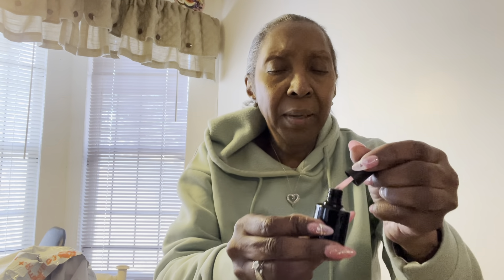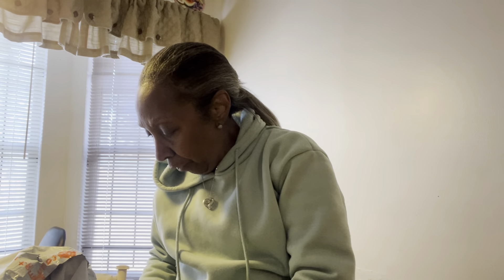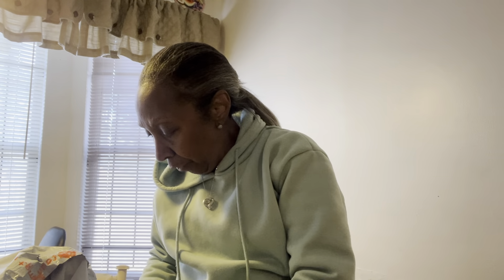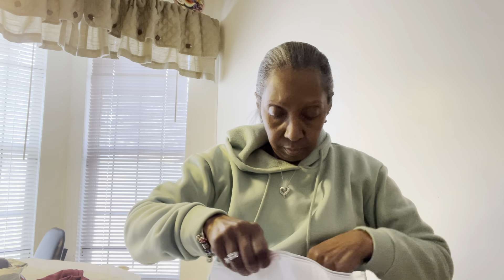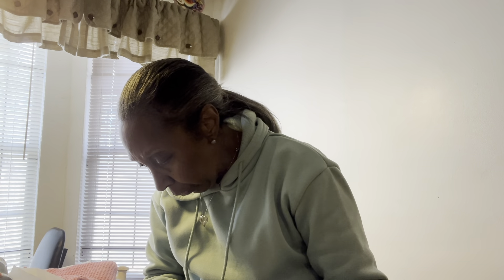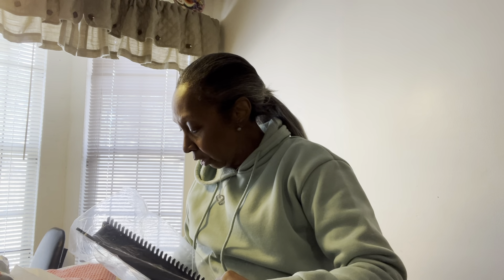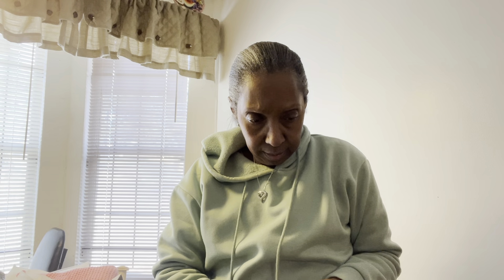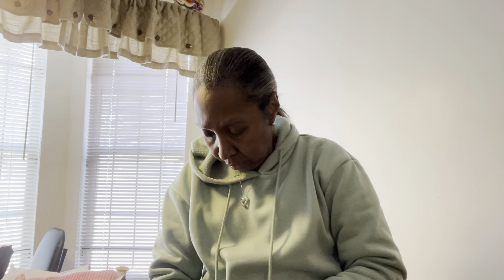TEMU HAUL#temuhaul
TEMU Haul

Items Purchased

Portable Hair Extension Holder-$7 49
2pcs/set, Salt and Pepper-$4.94
1pc Multi-grid Container qty2 -$4.98
1pc Detachable Multi Container-$13.28
Striped Print Crew Neck
High Neck Pink Sweater-$15.47
6pcs/Set Gel Nail Polish-$6.38
24pcs Press O Nails-$1.79
Heart Print Crew Neck T-$6.27
Burgundy Leggings-$6.99
Stanley Cup Accessories-$3.59

I just wanted to say Thank You ,To My Subscribers We’ve Reached 100 Subscribers!!!

Maniology- 10% of using Saundra10

saundra_nailandbeauty@ Instagram
Sshw501@ Facebook
Sshw501 on Pinterest